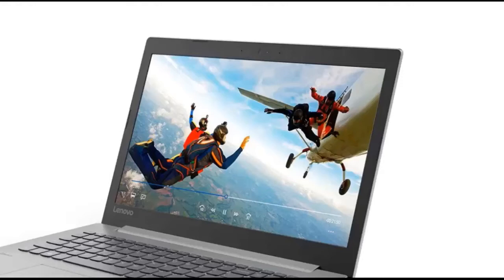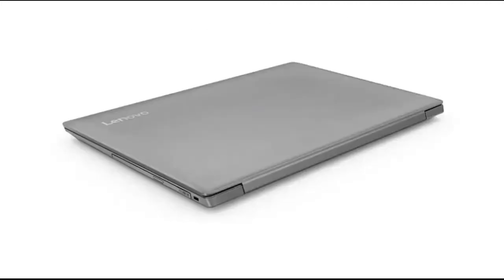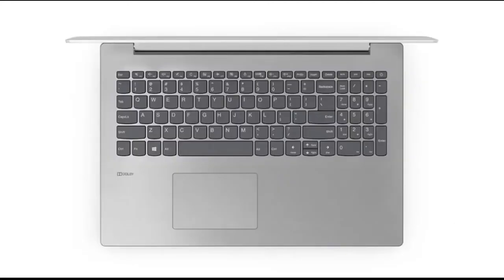Lenovo Ideapad 330 15 AMD Review - Worth It?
Body Empire Video Series

Thank you for joining us today to watch the best#AMD
 330 15 AMD Review.  In this video, we will cover all the steps to getting a full factory data reset.  Lenovo Ideapad 330 15 AMD is a budget friendly laptop that has many interesting features.  This wonderful Lenovo Ideapad 330 15 AMD Review demo covers the overall specs and features of this wonderful laptop.  We will cover everything from the battery life, to the processor capabilities, and the price.  We will show you a lot of exciting things that you can use in your everyday work, and at home.  How great would it be to be more productive and get more done?  If you are fed up with your present laptop, it is time for you to upgrade to Lenovo Ideapad 330 15.  Enjoy this Lenovo Ideapad 330 15 AMD review today!

In this Lenovo IdeaPad review demo, I will demonstrate how to use this awesome tool. The Lenovo IdeaPad is a well-engineered and well-built device. I hope our Lenovo IdeaLenovo Ideapad demo and video helps. If you are still reading this Lenovo IdeaPad review, then that means that you are eagerly awaiting this Lenovo IdeaPad tutorial video. We are showing you an advanced Lenovo IdeaLenovo Ideapad training that will blow you away. It is the best Lenovo IdeaPad training you will ever see. Until we record another tutorial video, please enjoy some of the awesome features in our demo.
For anyone looking for Lenovo laptop review on the internet, we are pleased to say you have come to the right place.  We have covered everything from buying a new laptop, tablet, notebook, or even computer.  You will instantly understand why we all choose Lenovo products.  We will show you in this wonderful lenovo laptop review demo, exactly what separates Lenovo from all of the other brands out there.  There will be no confusion in this video.  Soon you will have all the information needed to make a decision on your next Lenovo purchase.  In the Lenovo laptop training demo, we will go over the features and specifications of a brand new Lenovo laptop.  This is a brand new Lenovo laptop that is priced at $1,500.  You will love this lenovo laptop review training, as there is nothing like this anywhere on the internet.  We hope that you will find what you are looking for, and won't hesitate to give us a call if you still have any remaining questions.